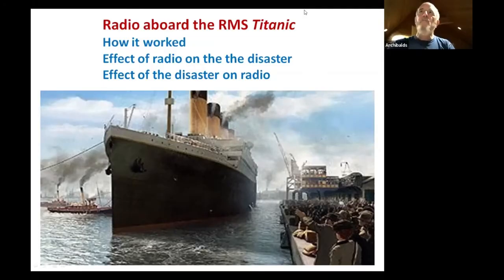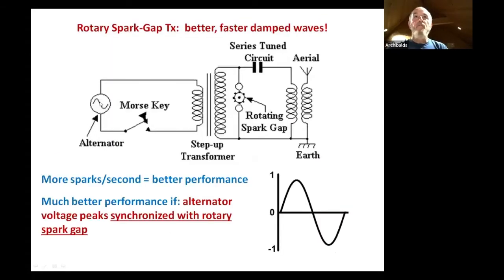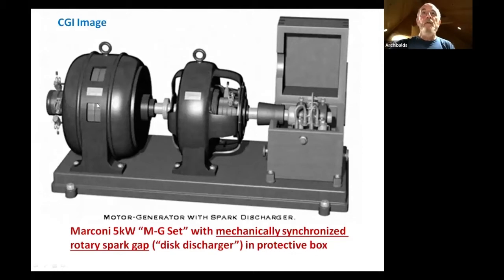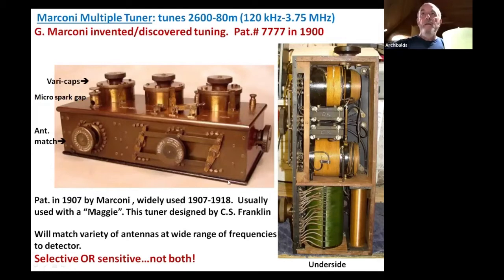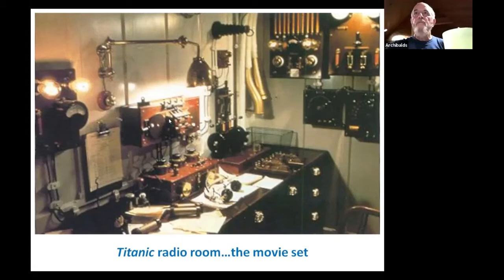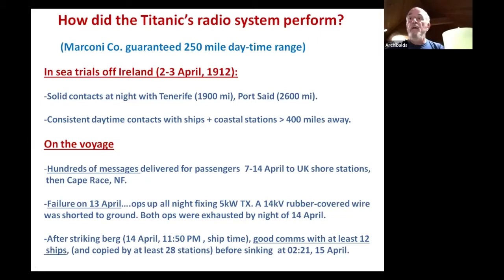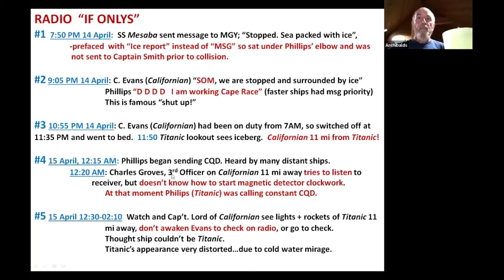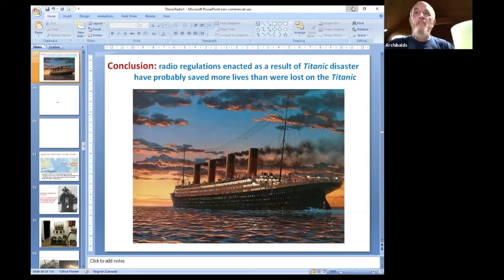"The Titanic and Technology of Early Radio"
Madison DX Club July Program. "The Titanic and Technology of Early Radio" presented by Professor Fred Archibald, VE1FA